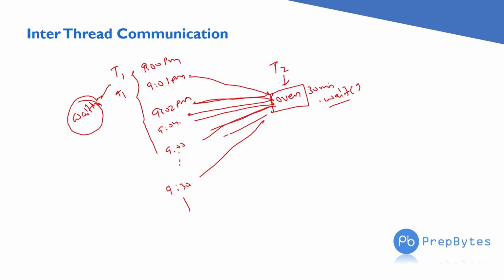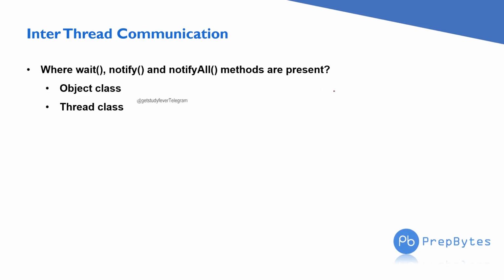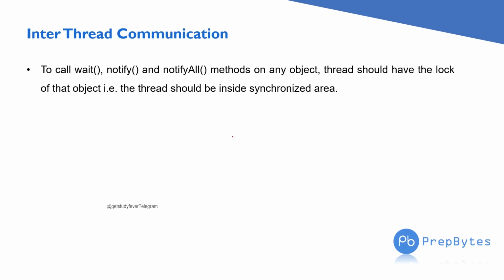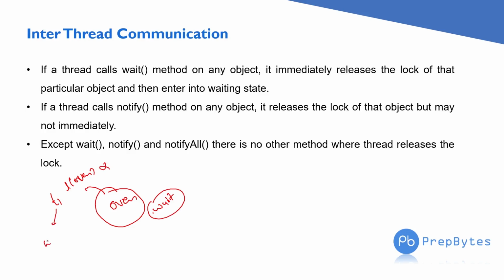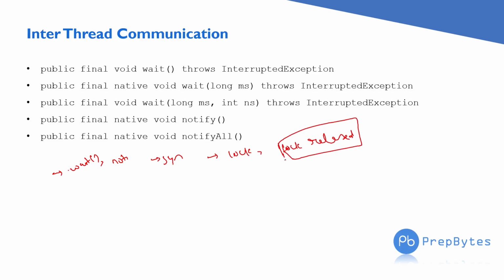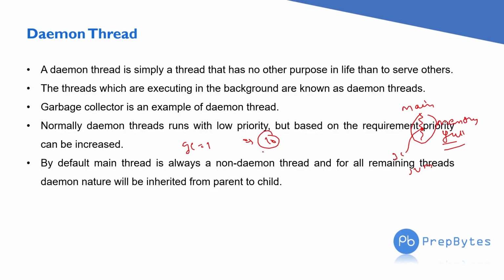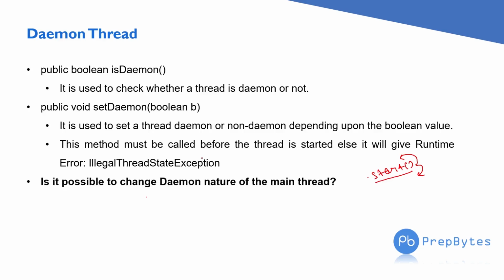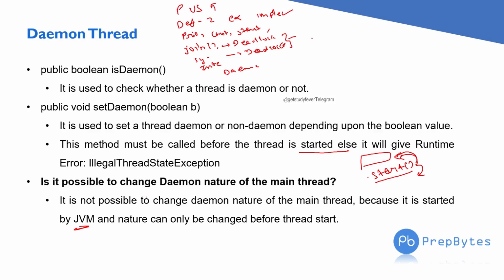Inter Thread Communication last topic of Thread class DSA with java codewithus java tutorials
Topic : Last topic of thread class

java tutorials
java for debugging
java
Core Java
learn java
understanding java
java lessons
java lectures